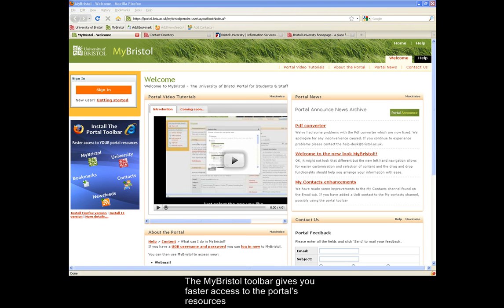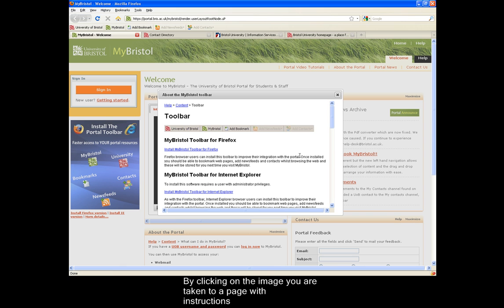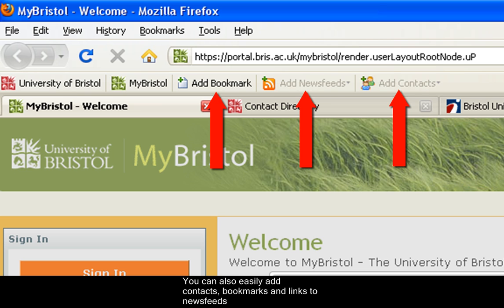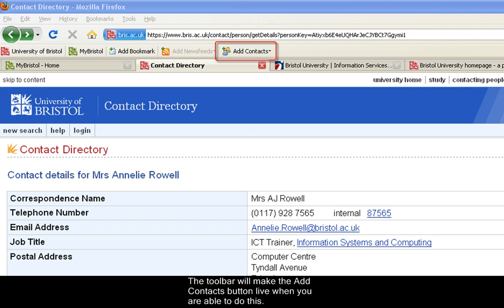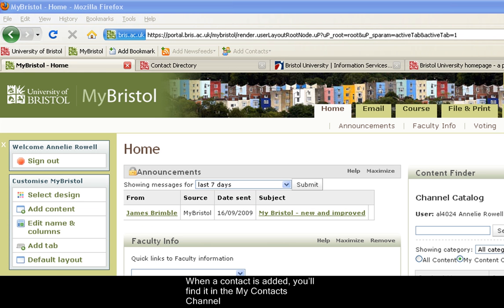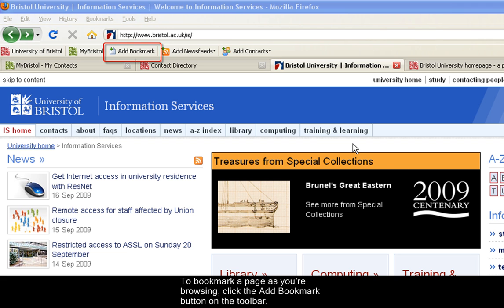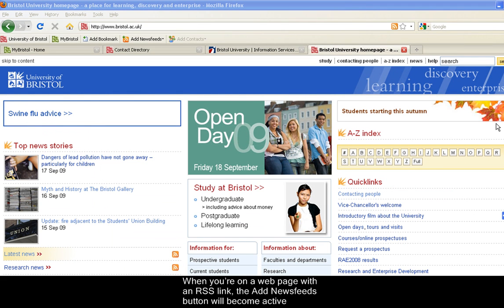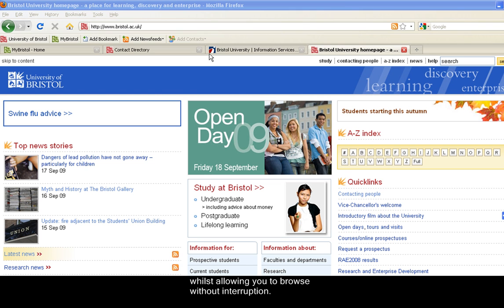MyBristol: About The Portal Toolbar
MyBristol: About The Portal Toolbar.  The Portal Toolbar will allow you to easily access the University Homepage and the MyBristol Portal site.  It will also allow you to save Portal Bookmarks and Newsfeeds without disrupting your browsing.